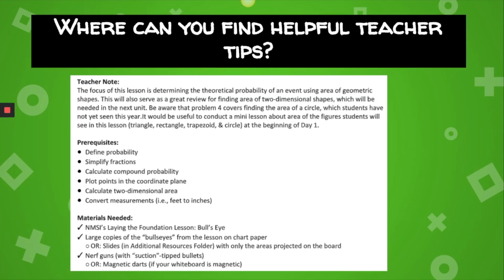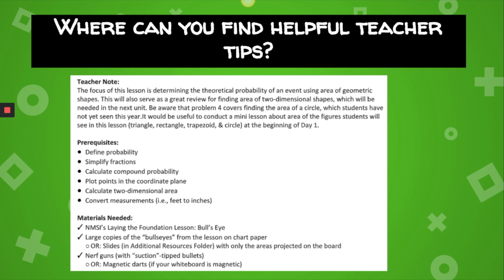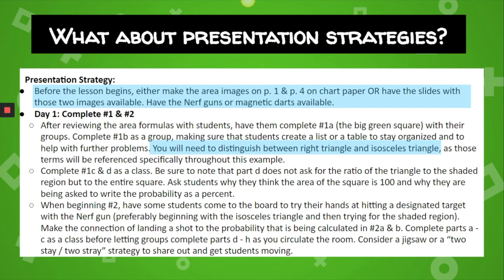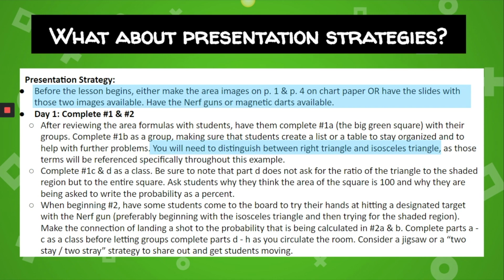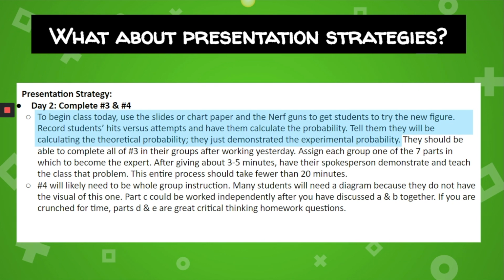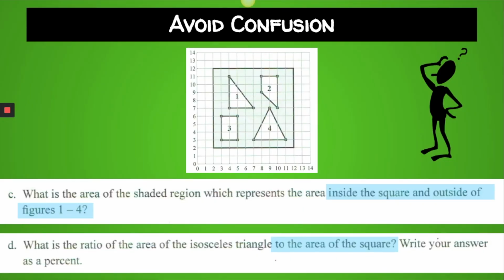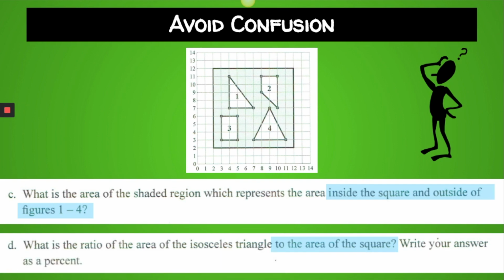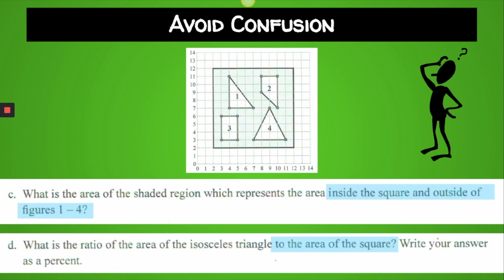Bull's Eye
The Bull's Eye lesson covers theoretical probability and other types of probability in addition to areas of two-dimensional figures. Teaching strategies are presented to help facilitate lesson engagement.